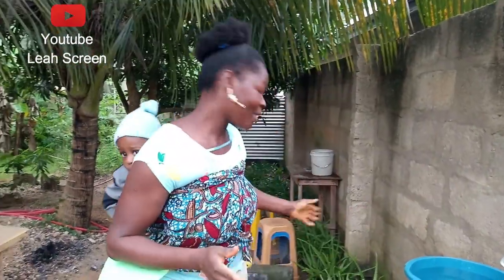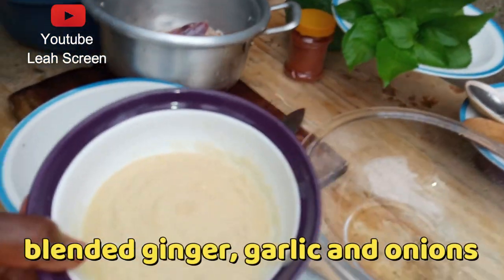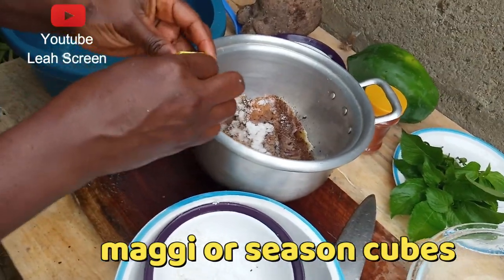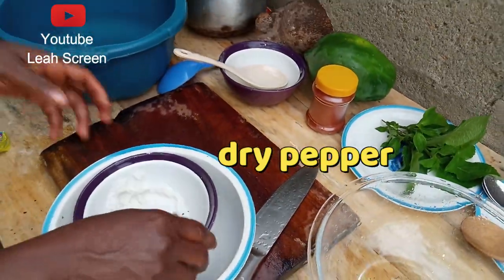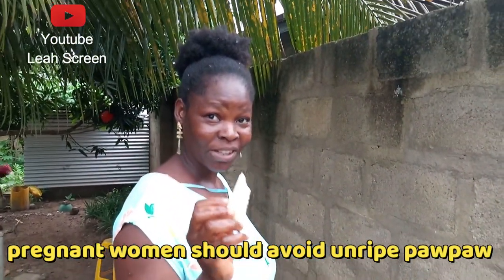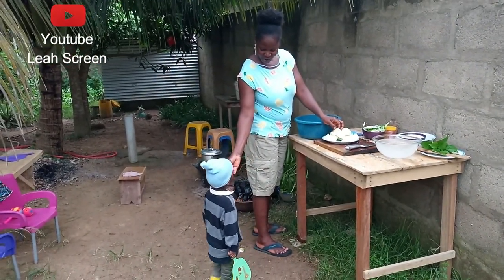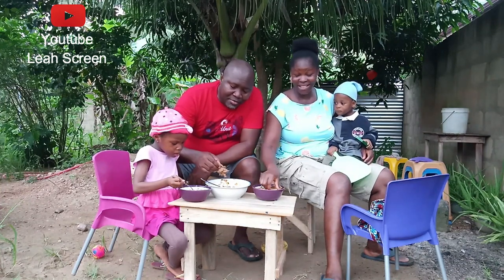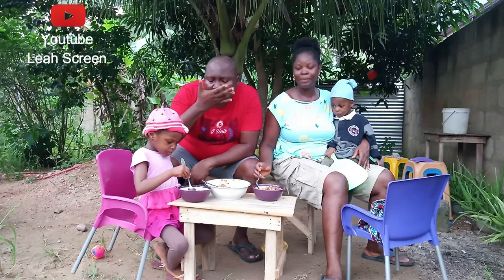AFRICAN VILLAGE LIFE || MOST DELICIOUS PEPPER SOUP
Watch how to prepare pawpaw and yam pepper soup

we intended to say koose not the pro fruit please, pardon us when watching the video...thank you!